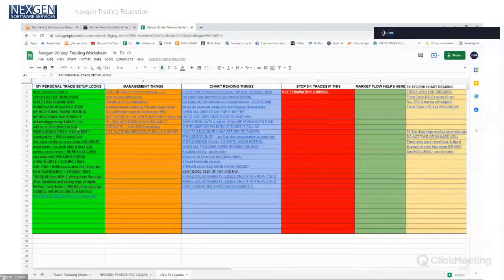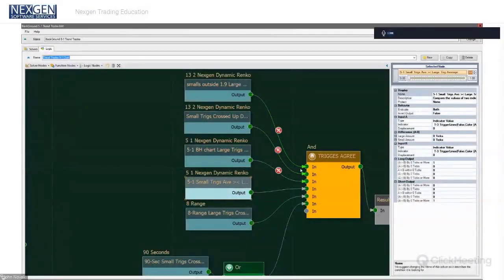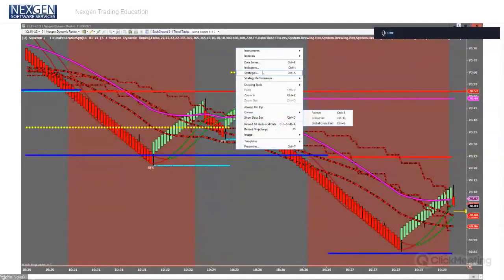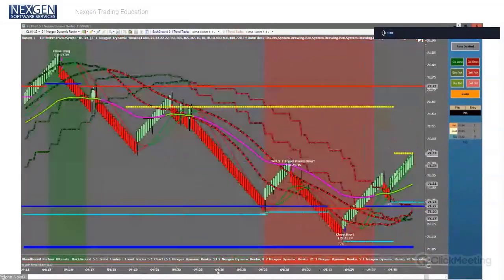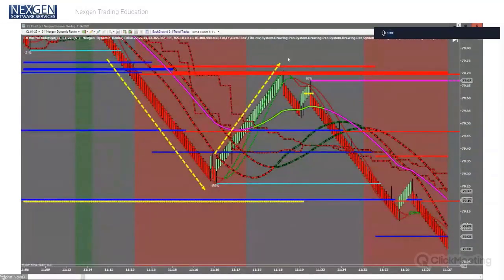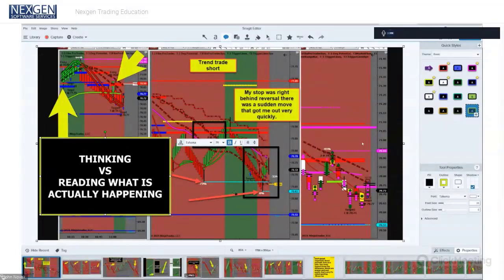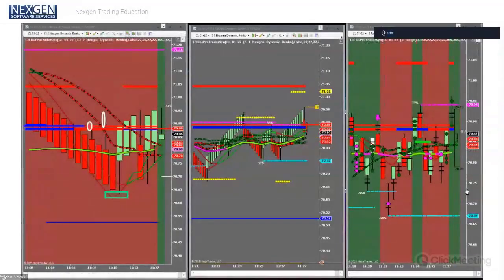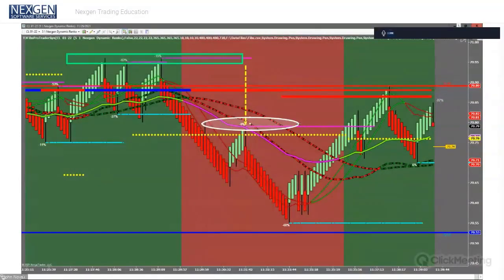Nexgen Trend Trade Visualization Class November 29 2021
An in-depth explanation of Nexgen trend trades using Fibonacci areas and trigger lines.